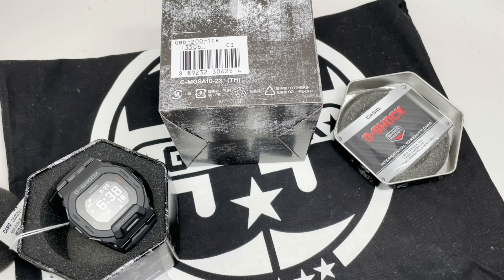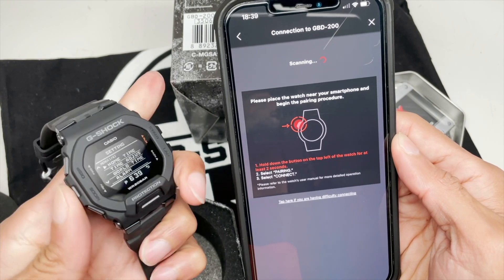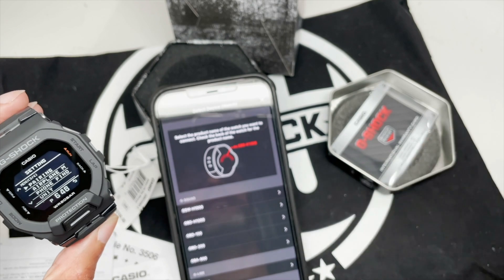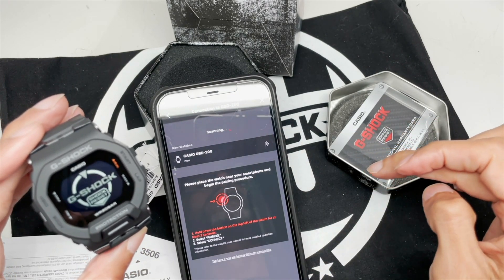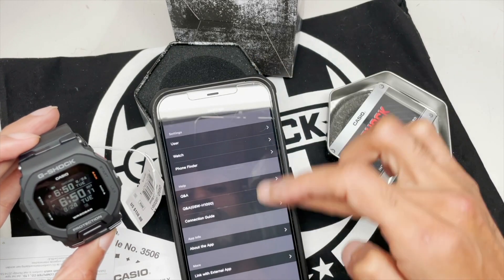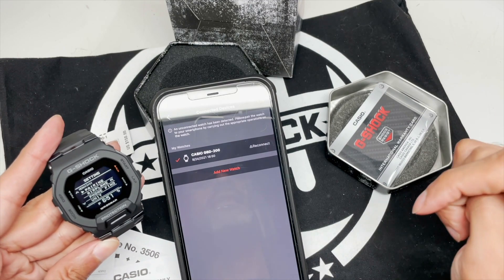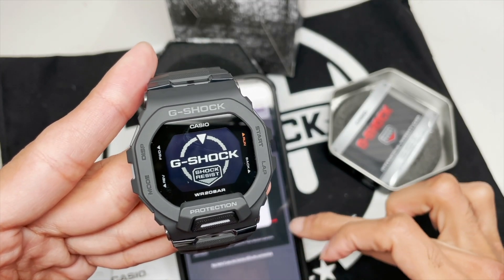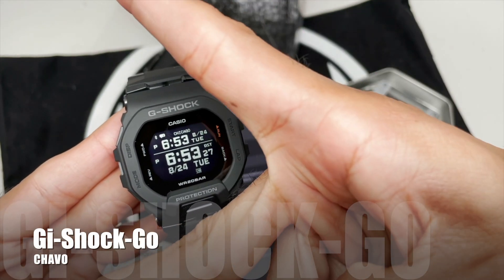G-Shock GBD-200 Connection Fail - Bluetooth How to Fix and Troubleshoot Connect Error - G-SHOCK MOVE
Many of the G-Shock Bluetooth watches experience connectivity issues. This video shows you how to overcome connection fail errors. Troubleshoot and fix. Easy solution.

Work for most of the G-Shock Connect Watches